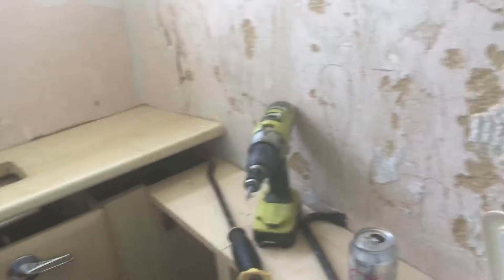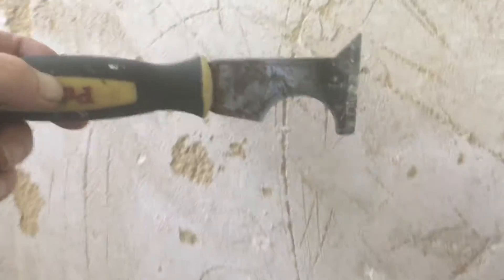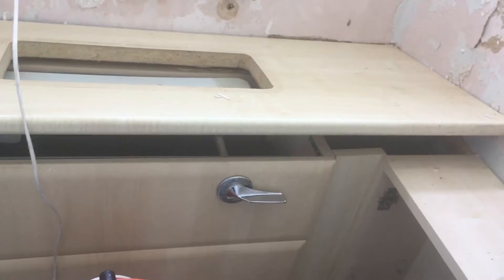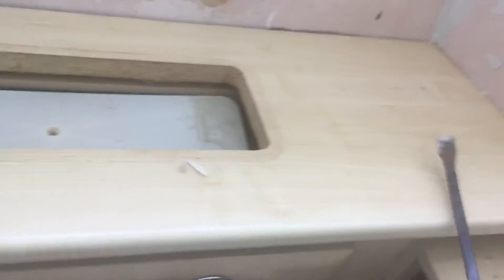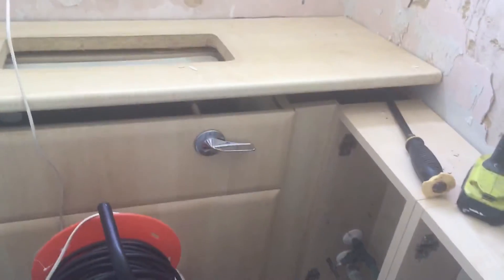Bathroom remodel part 2 remove old tiles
remove old tiles    start to remove fixtures